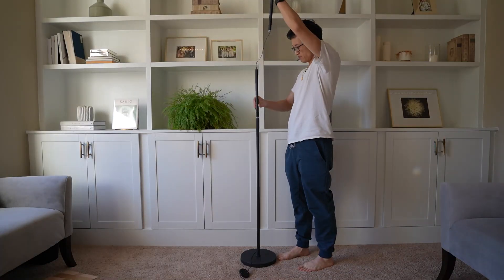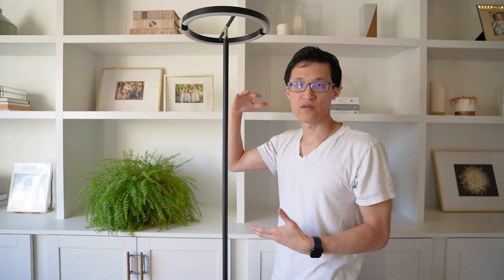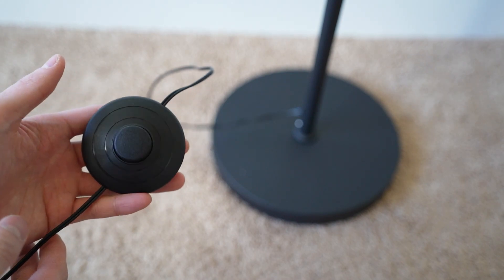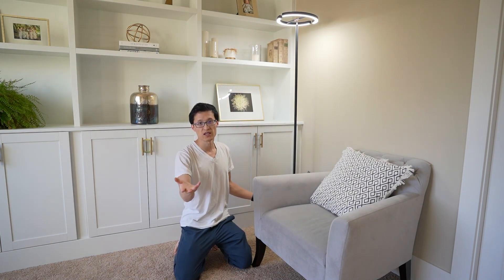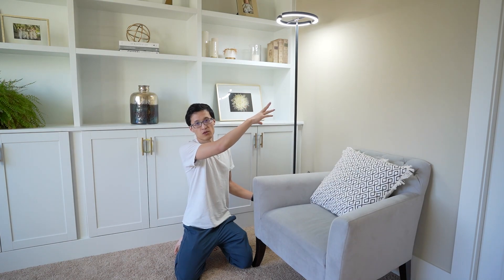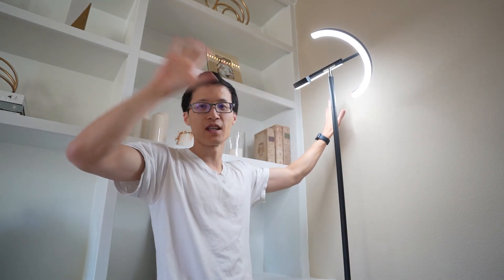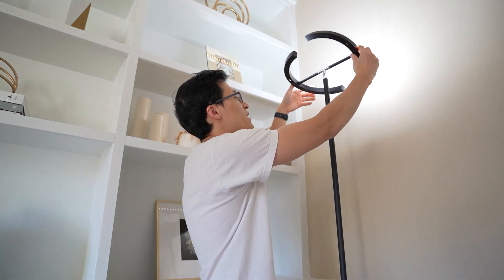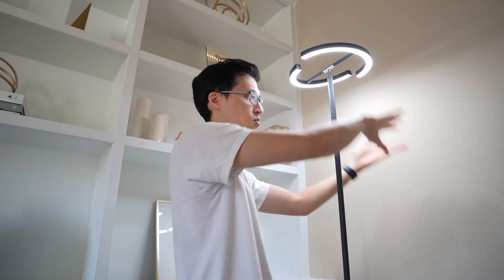My Honest Opinion: SIBRILLE Modern LED Floor Lamp Review Rotatable Standing Lamp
Help Support Channel:
Modern Floor Lamp

Elevate your space with the SIBRILLE Modern LED Floor Lamp! 💡✨ This sleek standing lamp features a rotatable design and a convenient foot switch for easy operation. With 20W of bright LED light and three color temperature options, it's perfect for reading, working, or creating ambiance in any room. Whether in the living room, bedroom, or office, this tall lamp adds modern style and functionality to your space. Upgrade your lighting with SIBRILLE! 🏡🌟